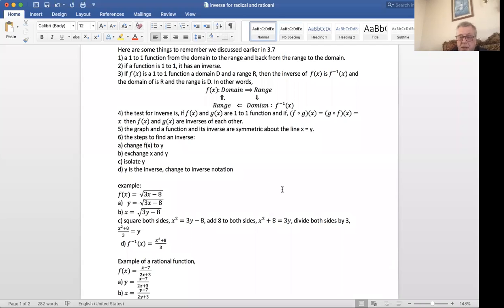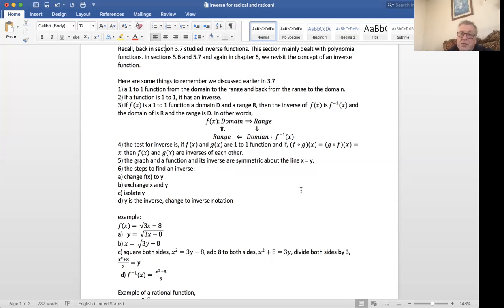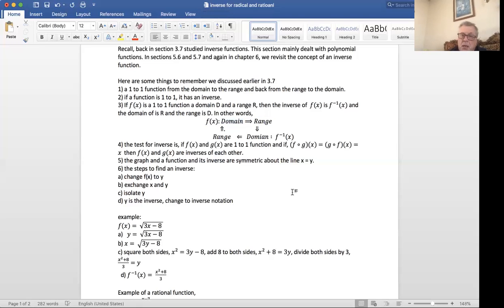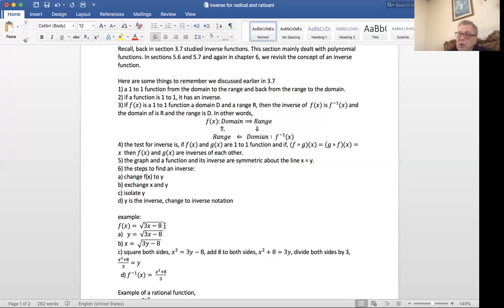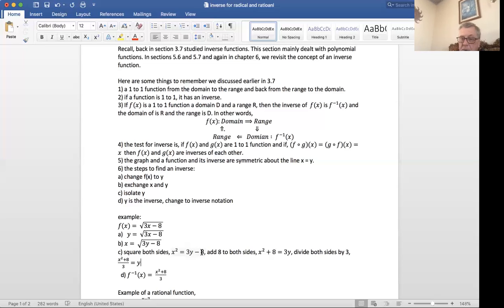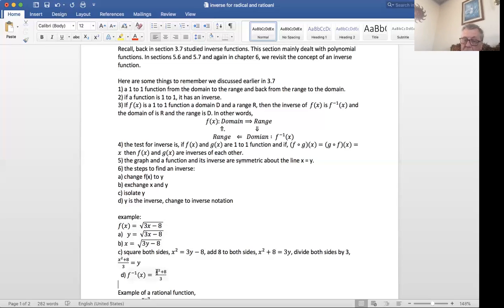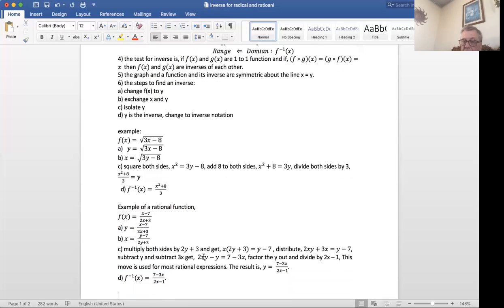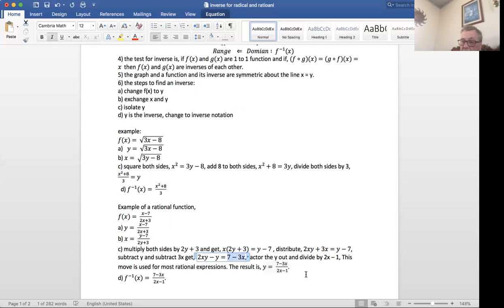Inverses for rational and radical functions